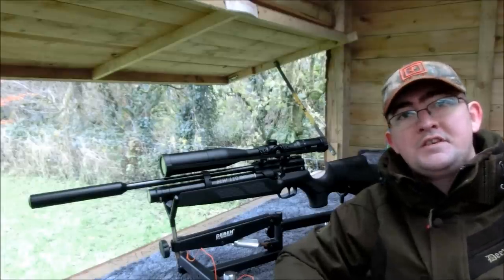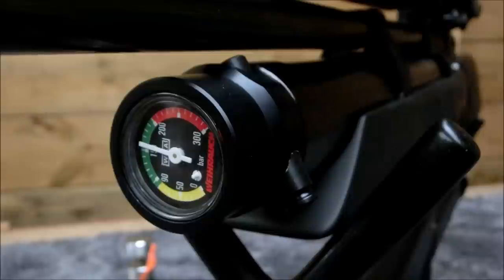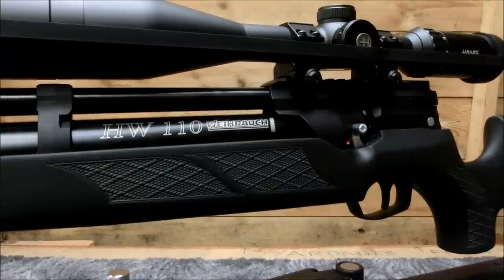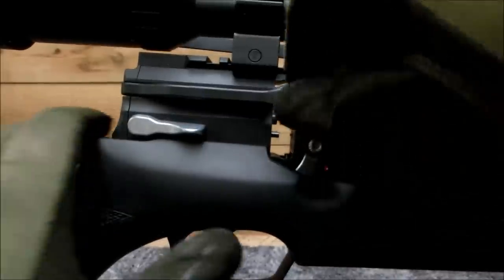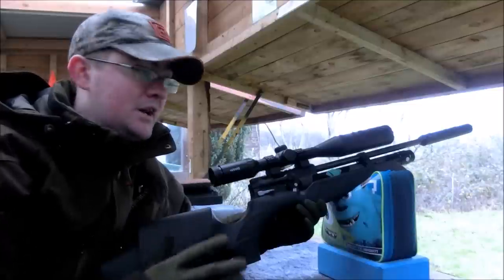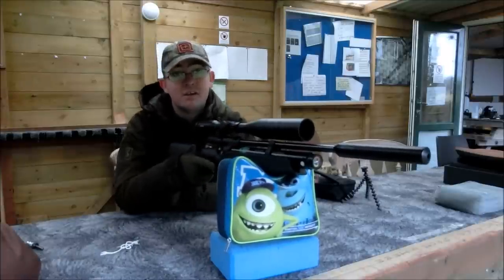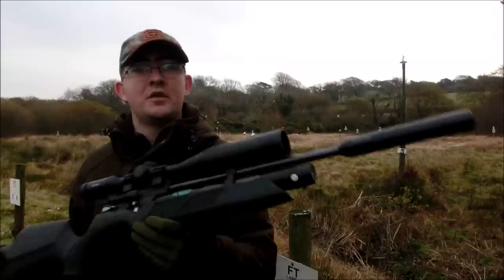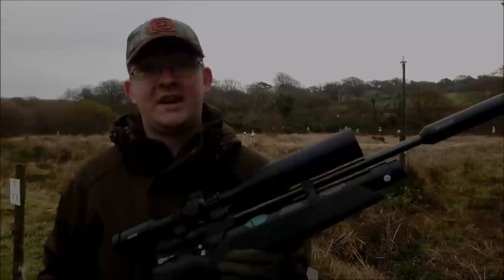Weihrauch HW110 ST Polymer PCP Air Rifle - Full Review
Here we have a full review of the new Weihrauch HW110 ST ballistic polymer pre-charged air rifle. this new sporting rifle from is their first PCP since their immensely popular HW100 and features an all new Ballistics Polymer receiver, something now seen in an air rifle up until now! if polymer construction is good enough for Glock it's certainly good enough for Weihrauch.

this is very much a real world review and i have to say it has certainly won me over, if you are in the market for a new rifle you really can't go wrong with starting with the HW110, a very competent rifle! just make sure it's a Hull Cartridge supplied rifle if you're in the UK!

any questions feel free to post them below and i'll get back to you.